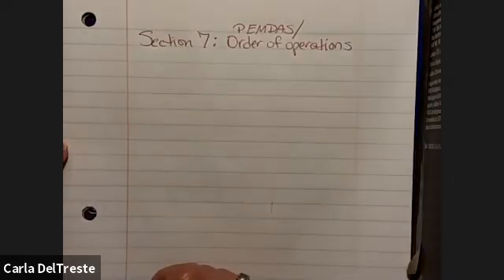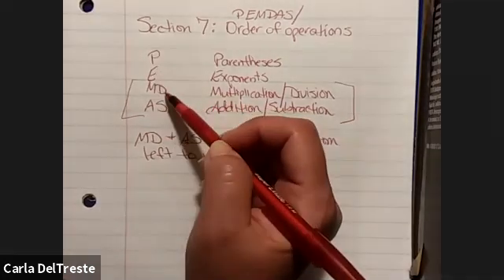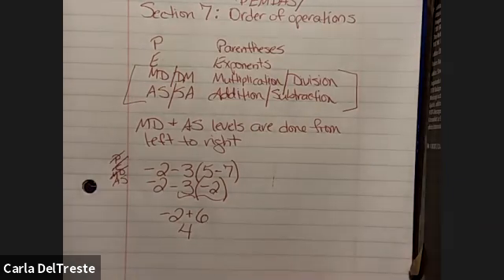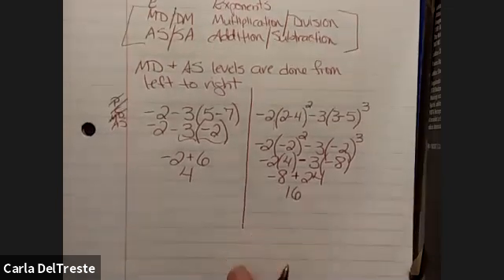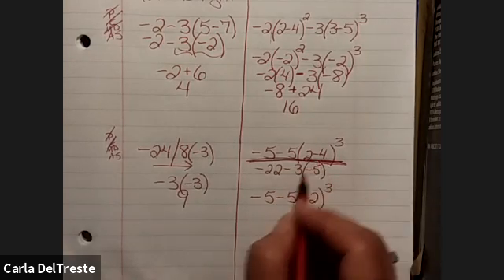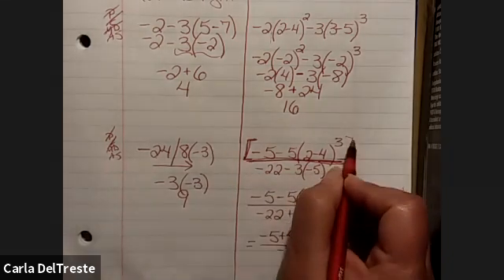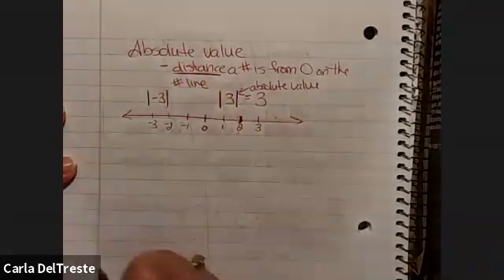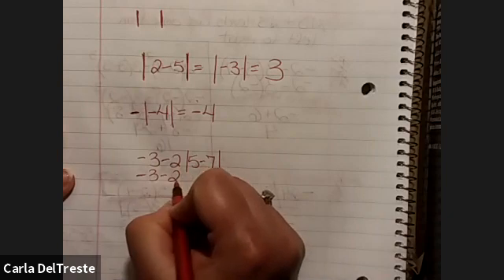Section 7 part 1 - order of operations (PEMDAS)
This is the first video to go along with section 7 of MAT094/8 at DCC.